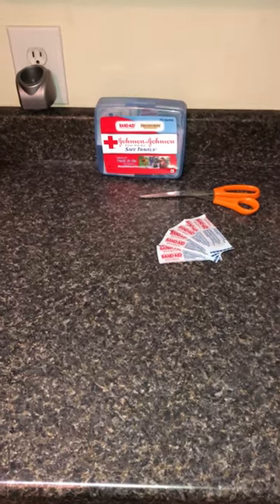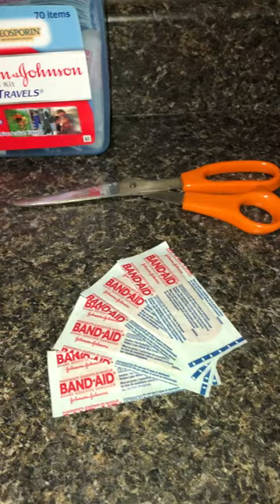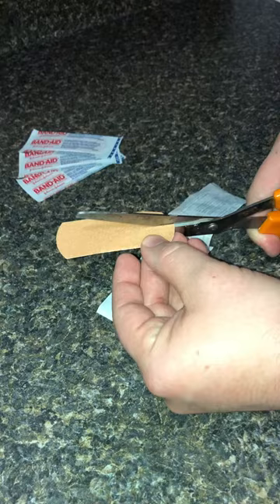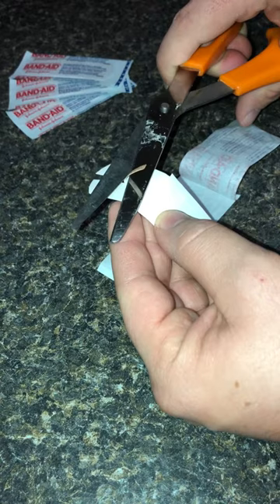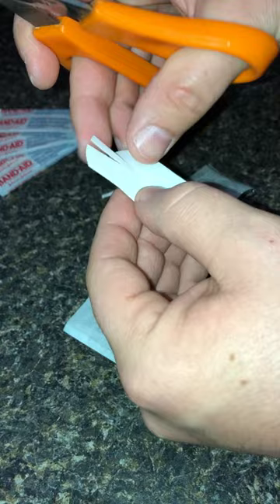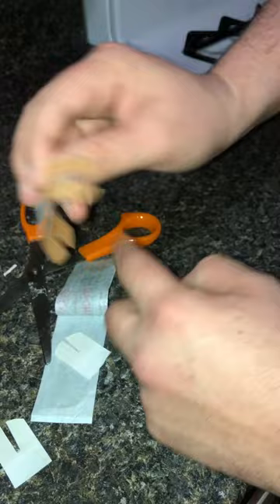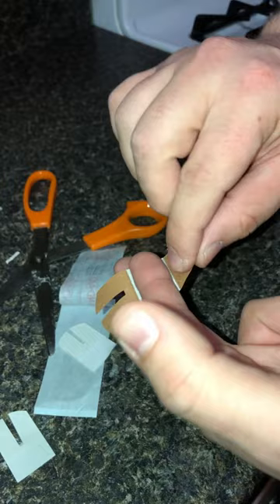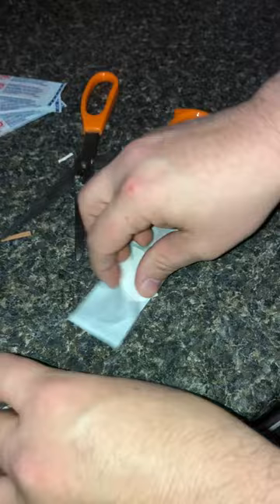CITY PREPPER’S GUIDE: how to make a butterfly bandaid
Quick video on how to make a butterfly Band-Aid in an emergency situation